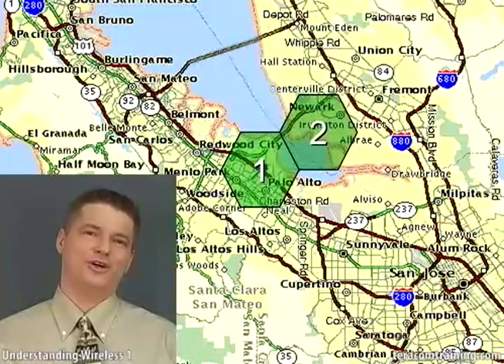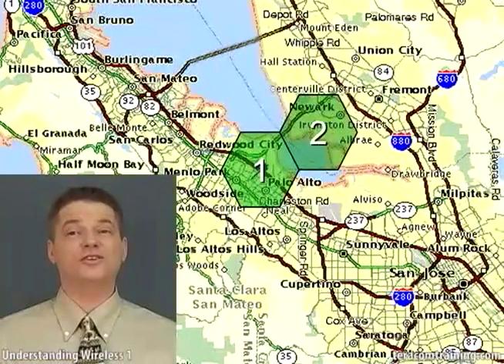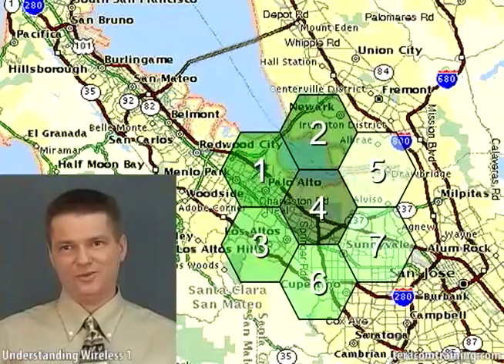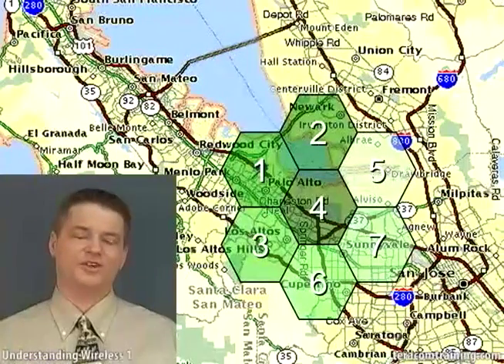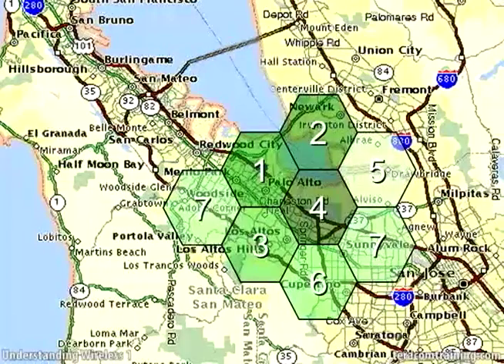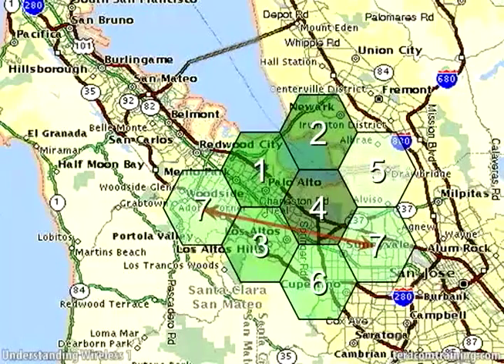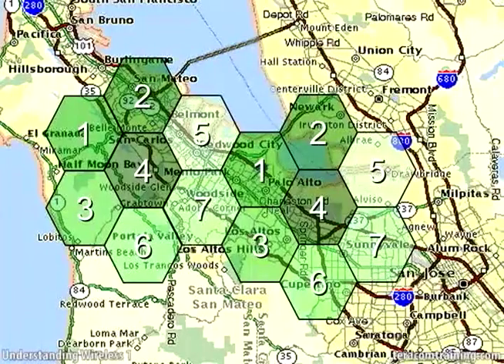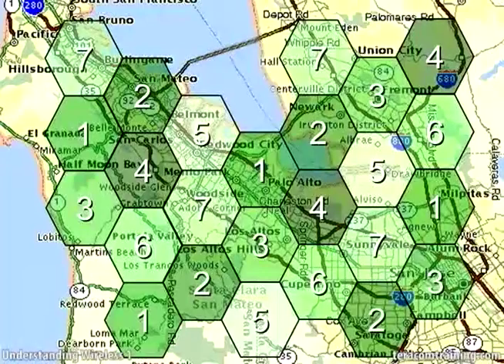Tutorial: Cellular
Explains the idea behind the cellular part of cellular radio systems.

For the latest lessons in Wireless see the Wireless Communications Course 2206

TCO Certified Wireless Analyst CWA Course 2232 Mobile Communications: Cellular Principles • Mobility • Handoffs • PSTN Phone Calls • Mobile Internet • FDMA, TDMA, CDMA, OFDM • GSM, UMTS, HSPA • LTE and OFDMA • 5G New Radio • mmWave • IoT

Course 2232 Mobile Communications is the second course in the CWA Certification Package.

With a good foundation in place, we'll cover mobile communications from A to Z. This is where the money is!

We begin with basic mobile network concepts and mobility terminology including base stations and transceivers, mobile switches and backhaul, handoffs and cellular radio concepts.

You’ll learn how voice calls using a PSTN phone number are connected from a mobile network to a landline network, and how and where the mobile operator connects to the Internet for mobile Internet service.

We’ll review tethered modems, and connecting nearby devices to the Internet by bridging a smartphone’s mobile Internet service to its Wi-Fi hotspot capability.

We’ll explain the different spectrum-sharing technologies and their variations: FDMA, TDMA, CDMA and OFDM, and installed-base technologies GSM, UMTS, HSPA.

Then we’ll concentrate on LTE, LTE-Advanced and 5G New Radio, including millimeter-wave ultra broadband and low bitrates for IoT devices.

Course Lessons

1. Mobile Network Components and Operation
2. Cellular Principles (source for this tutorial)
3. Frequency-Division Multiple Access
4. PSTN Calls Using the Native Phone App: "Voice Minutes"
5. Mobile Internet: "Data Plan"
6. TDMA (GSM): Time-Division Multiple Access
7. CDMA: Code-Division Multiple Access
8. Spread Spectrum
9. CDMA Operation and Patents
10. 3G: CDMA 1X, UMTS and HSPA
11. Spectrum-Sharing Roundup: FDMA, TDMA, CDMA, OFDM
12. 4G LTE: Mobile Broadband
13. OFDM
14. Dynamic Assignment of Subcarriers
15. 5G NR: Enhanced Mobile Broadband, IoT Communications

- Draw a model of a cellular wireless telecommunications network
- Identify all of its components and technologies from handset to mobile switch
- Explain what "cellular" radio systems are is and why they are used
- Explain what a handoff is, and how this implements mobility
- Explain the characteristics and operation of FDMA, TDMA, CDMA and OFDM
- Which technologies and generations each is associated with
- Explain the difference between what mobile operators call "voice minutes" and "data plan"
- Explain mobile internet access via cellular, tethered modems and mobile Wi-Fi hotspots
- Define OFDMA and how it is used in LTE and 5G
- Outline the use cases for 5G and the expected bit rates
Differentiate between 5G low bitrate, long reach for IoT vs. 5G ultra-broadband, short reach for VR